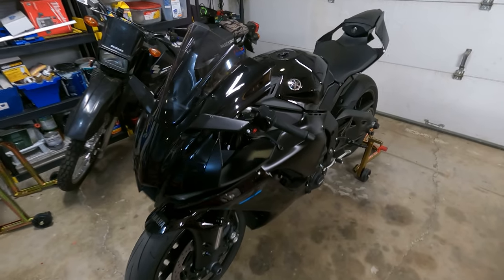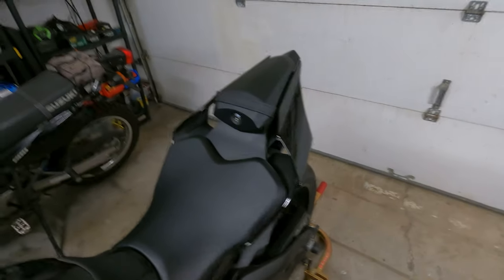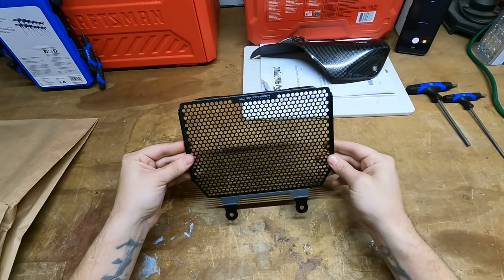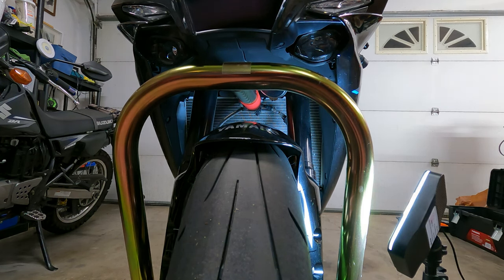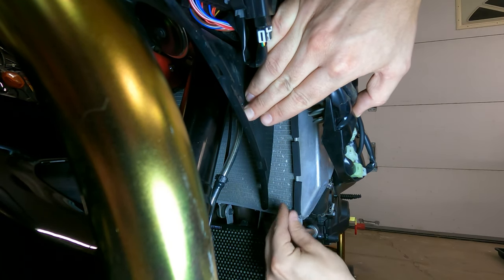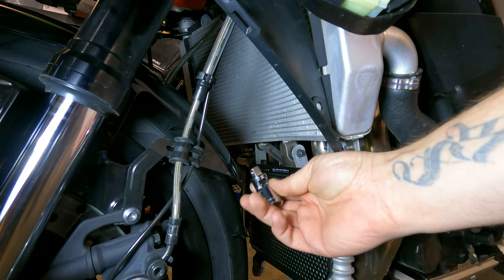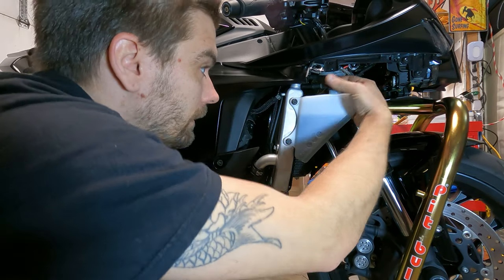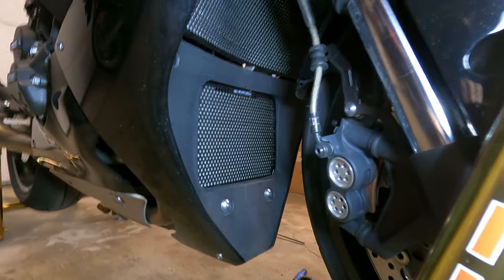Yamaha R1 Evotech Performance Radiator Guard and Evotech Oil Cooler Guard Install!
Discounts!
💰JL Designs Fender Eliminator Kits and Taillights!
💰 Chin Mount! Chin Mount offers mounts for over 54 helmets!

🏍 My Yamaha R1 Parts and Where to Get Them! 🔽

Yamaha R1 Evotech Performance Radiator Guard and Evotech Oil Cooler Guard Install!. Evotech Performance makes by far, the best radiator guards and oil cooler guards to protect your bike after my experience with installing these on my Yamaha R1. A Radiator guard and Oil Cooler guard on your Yamaha R1 could save you a lot of money from a puncture if it were ever to happen. Hope this video was helpful! Evotech Performance is top quality and I would highly recommend them!

r1 evotech evotechperformance how to install oil cooler guard r1